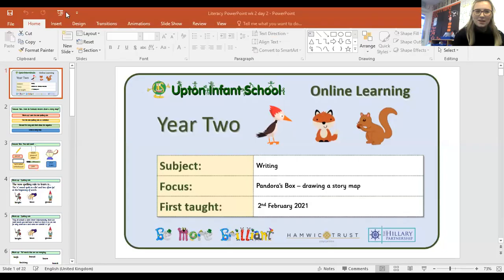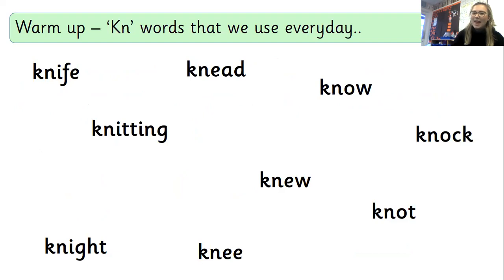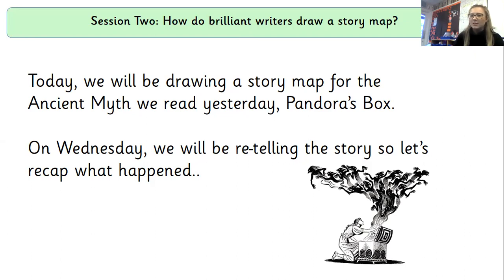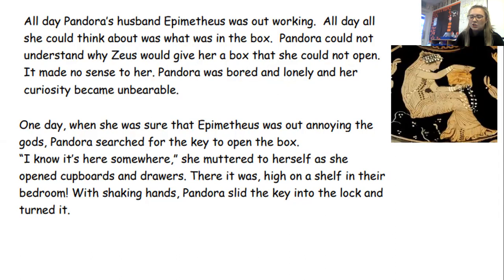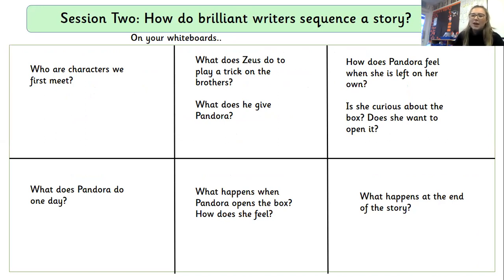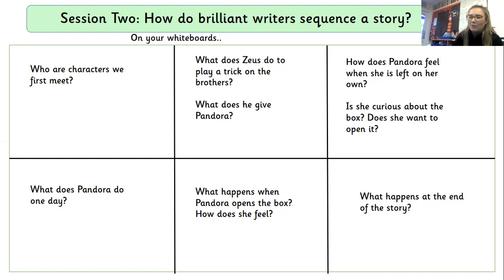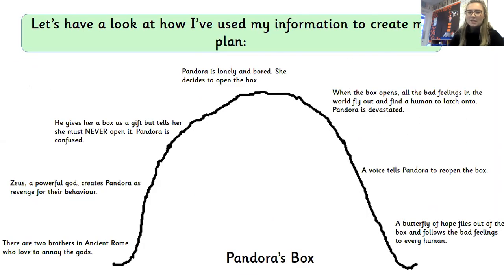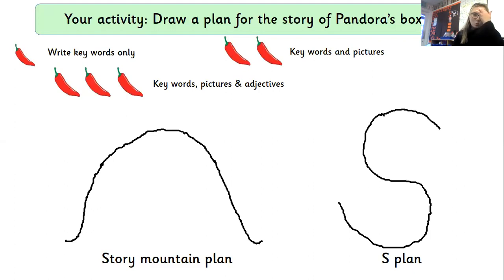Year Two Literacy - Tuesday 2nd February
Drawing a story map for Pandora's Box